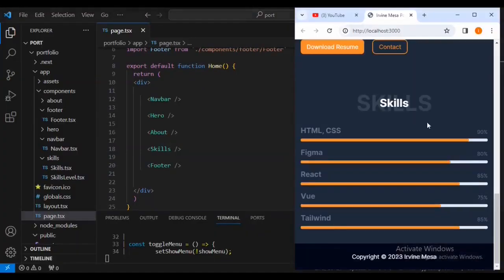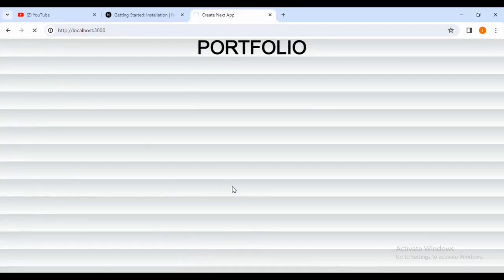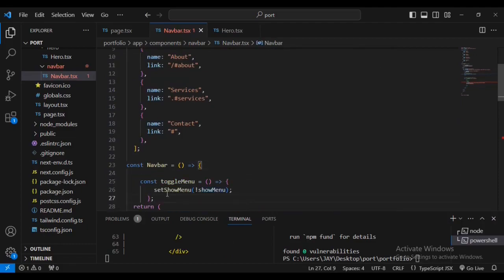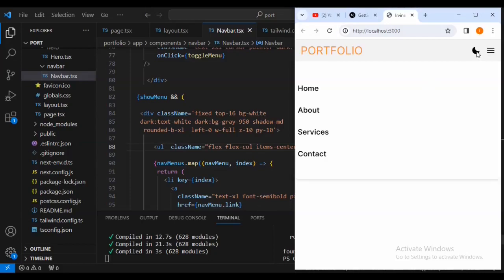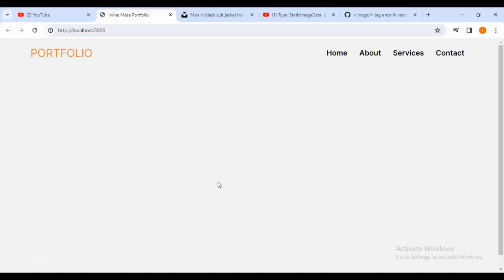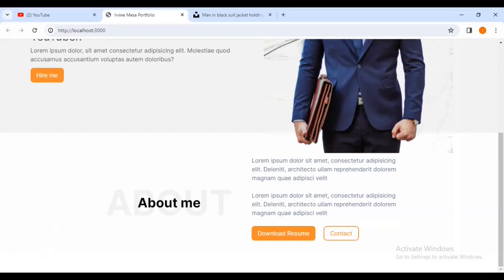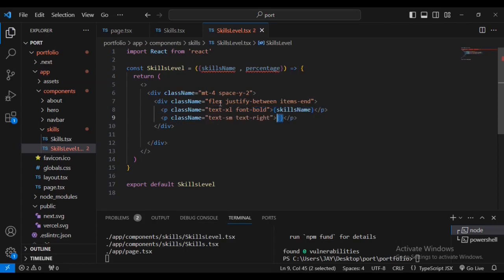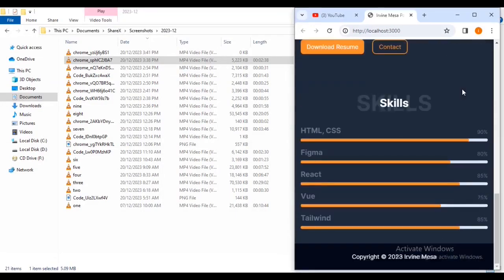Complete Responsive Portfolio Website using NextJS and Tailwind CSS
Create and Implement a Light and Dark Mode for Your NextJS 14 Personal Portfolio Website. This video will teach you how to create a personal portfolio website with NextJS 14 and Tailwind CSS, as well as how to publish it online for public viewing.